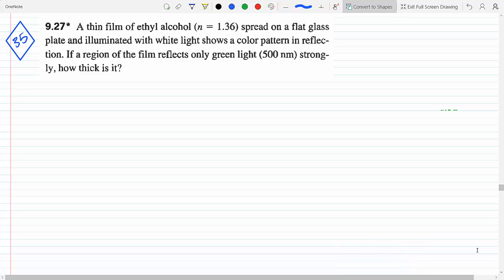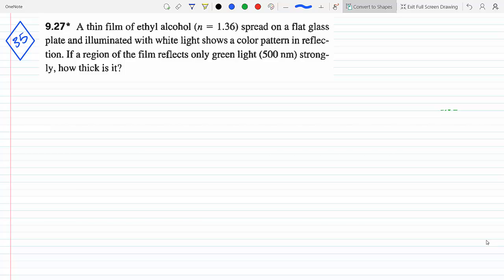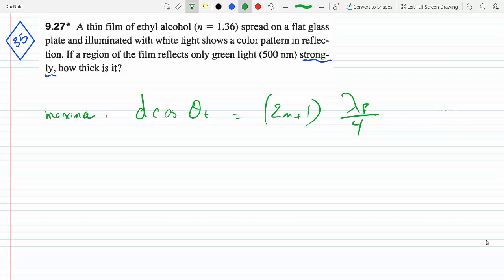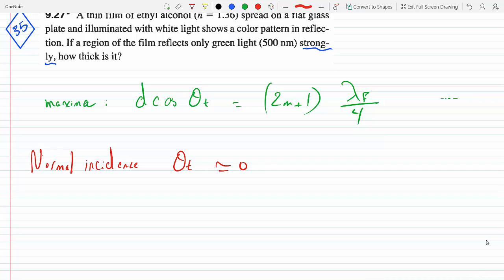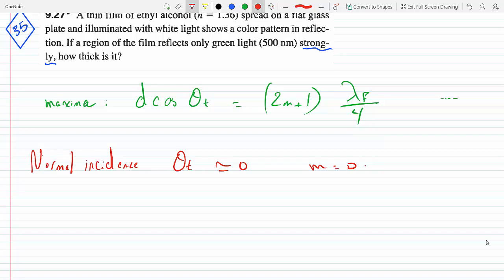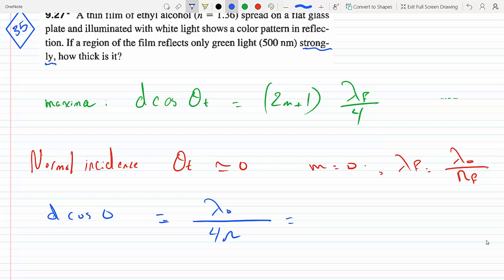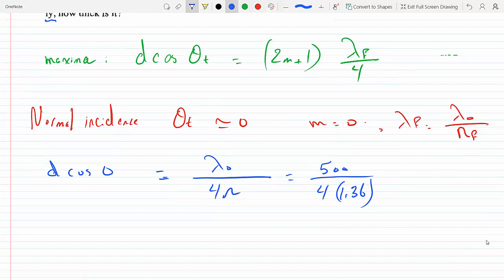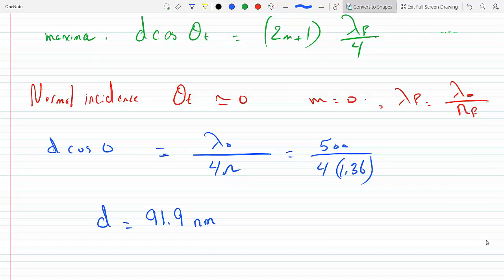Finding the thickness of a thin film when hit with white light and reflects green strongly P 9-27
Optics  4th Problem 9-27
5th Edition  P 9-35
Eugene Hecht
 A thin film of ethyl alcohol (n=1.36) spread on a flat glass plate and
illuminated with white light shows a color pattern in reflection. If a region of the film reflects only green light (500nm) strongly, how thick is it?